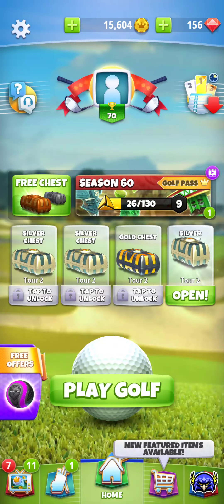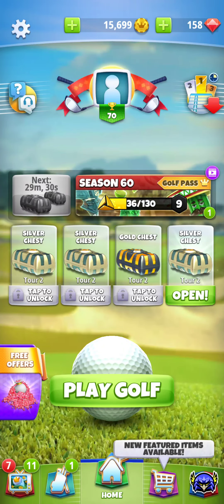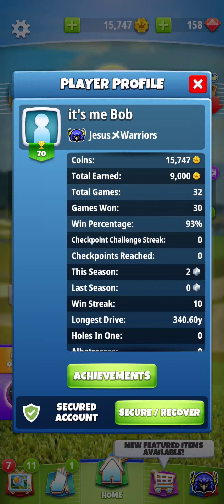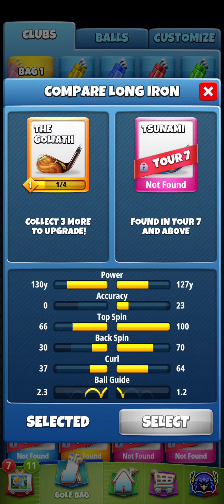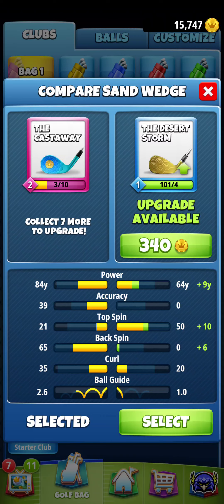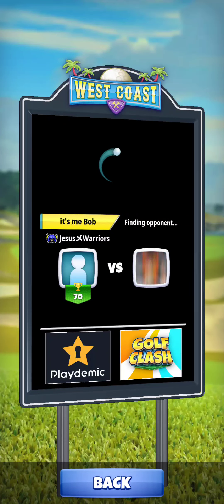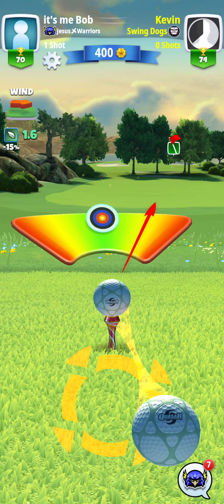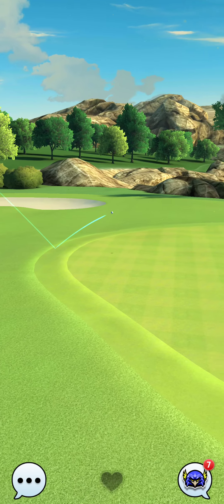Golf Clash starter account and a look at how to play this fun app.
Look around Golf Clash, golfing app. See how to play and learn some basics and tour a new/starter account.